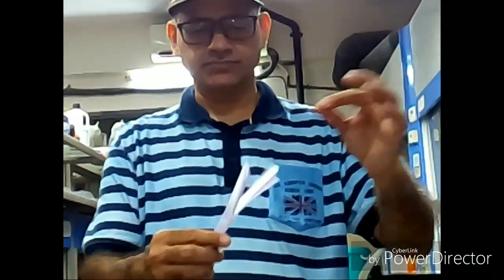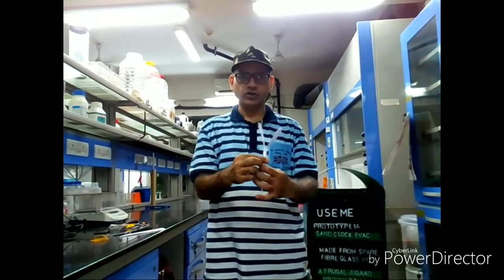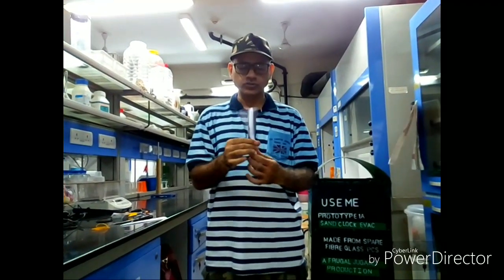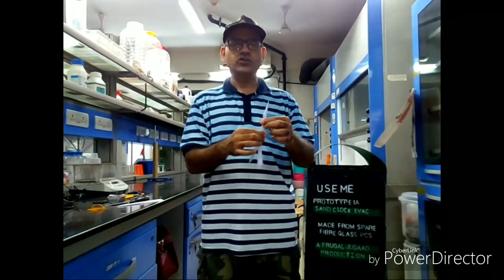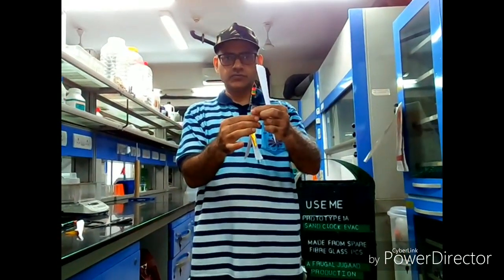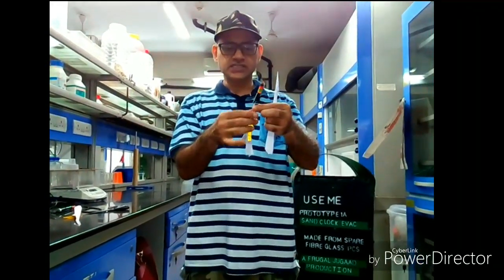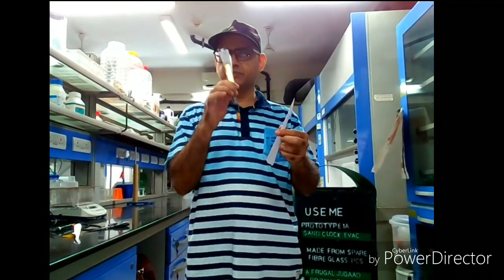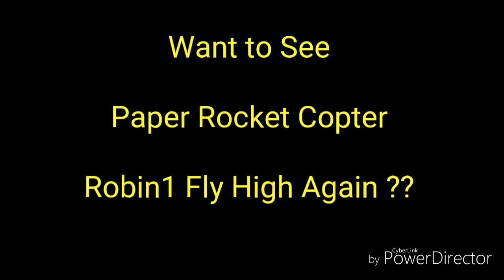37) WORLDS FIRST PAPER ROCKET ARROW COPTER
Robin1, is the World's First Paper Rocket Copter, catapult launched designed by Dr Samrat Ghosh, a Chemistry Professor at IISER Mohali. The cheap innovative DIY catapult launched paper rocket-copter toy 'Robin' provides lot of joy to all age-groups when descending from 80 feet high with its rotor spinning. It is so soothing and calming to watch that Dr. Samrat Ghosh himself has spent long hours relaxing with it. It is like an aerial fidget spinner! This could also help others relax and unwind both due to the stroboscopic effect and the mental satisfaction derived from seeing that one's own made stuff perform dual role unlike a commercially available similar plastic toy. These moments of mental bliss will have a lot of healing effect both on the body and mind like meditation does. This do-it-yourself (DIY) innovative paper based aerial multi-role toy for outdoor amusement with a scope to improvise and  learn some rudimentary aerodynamics could be a better alternative to sedentary internet or app based toys. This flying multi-role paper toy was made keeping in mind a well known US may be design philosophy K-I-S-S (Keep It Simple Stupid). Not to offend anyone, the design mantra has been modified by Dr. Samrat Ghosh as "Keep It Simple & Sasta (Cheap)" ! Just as in the case of small scale paper kite cottage industry, this smart aerial paper toy could help in generating additional sources of income for poor people in India and Africa.